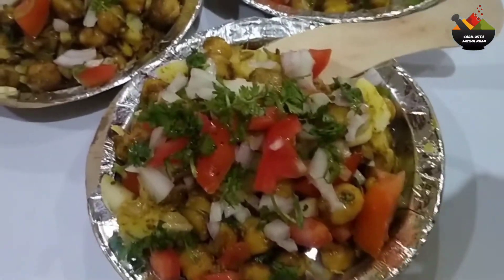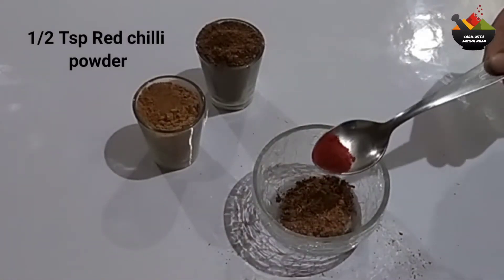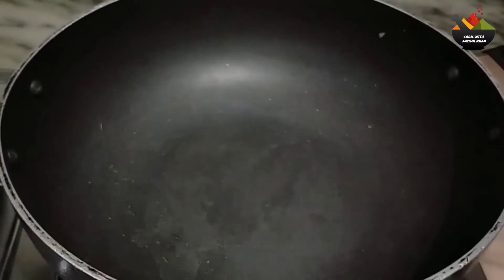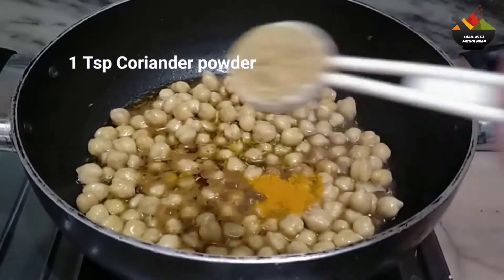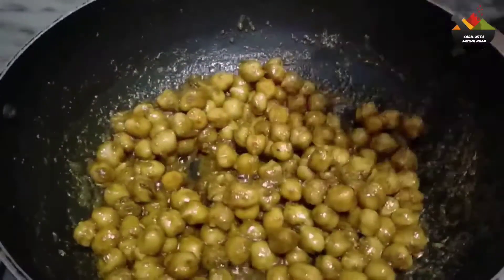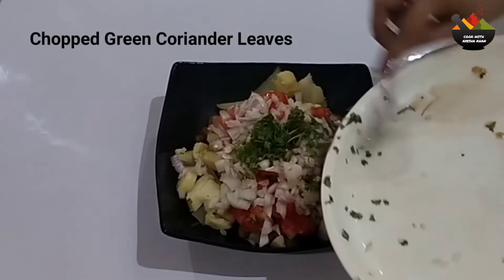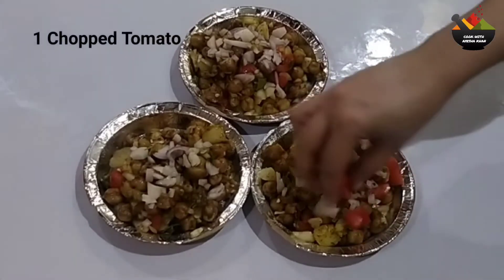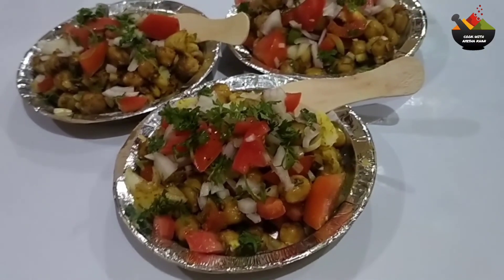ठेले वाली छोला चाट अब घर पर खाए बनाए चटपटी छोला चाट chola chat recipe | Chhole Chat recipe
Cook With Ayesha Khan

and my today's recipe is Chple chaat

Friends please do subscribe my channel ,if you like my recipes and press the bell icon ,so that you can get my latest uploads and also do Like, Share and Comment...